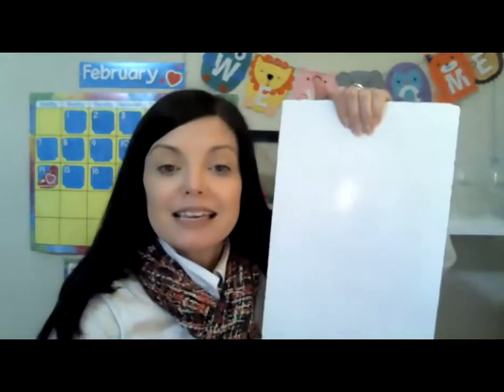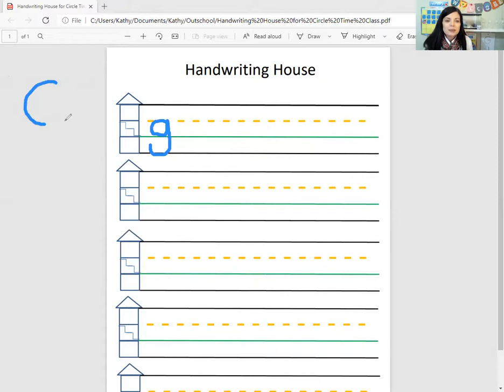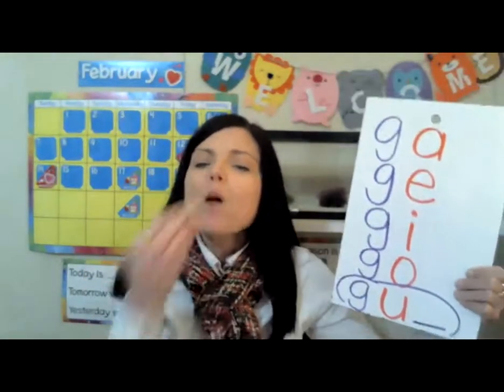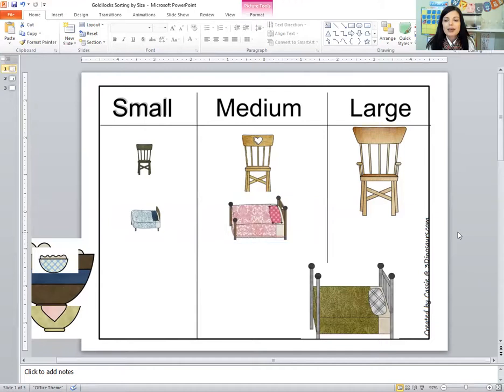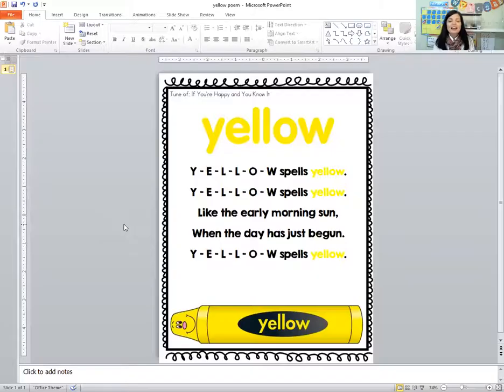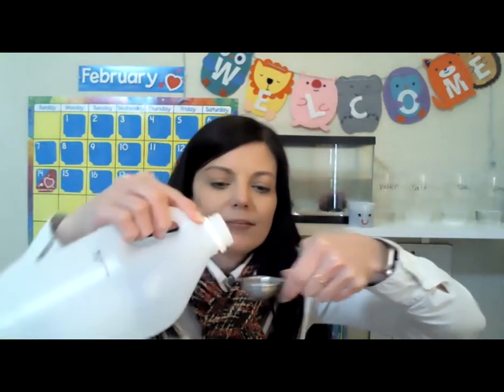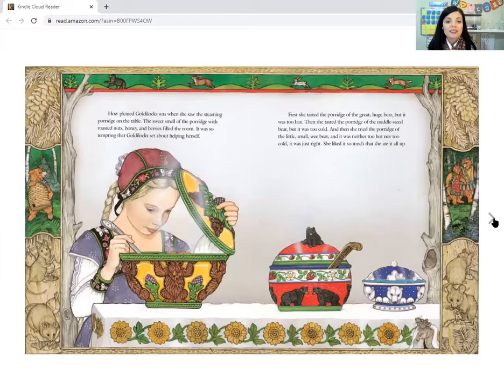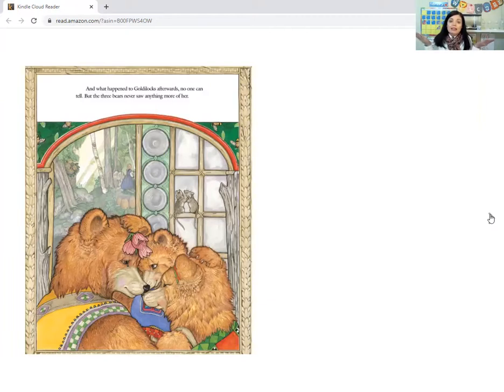LOTD-G is for Goldilocks and the Three Bears/Sorting/Yellow/Spoon Puppets/Gummy Bear Science/Story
Get the FREE Weekly Lesson plan to go along with ideas for your week at kathyahutto.com.

Credits:
Sorting Activity: